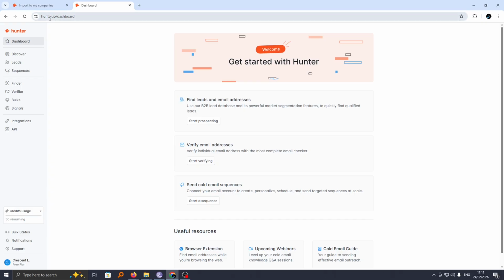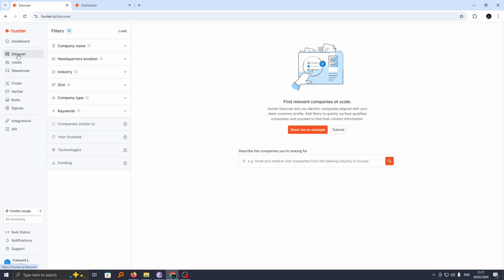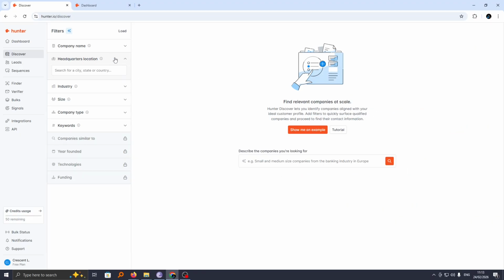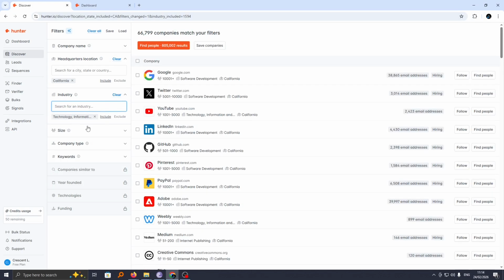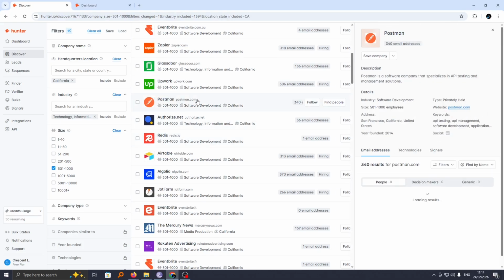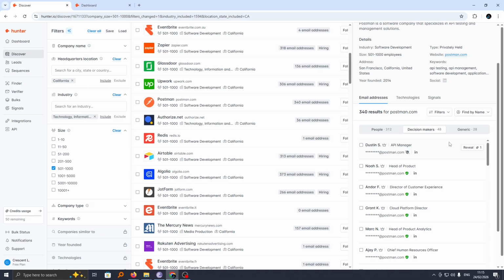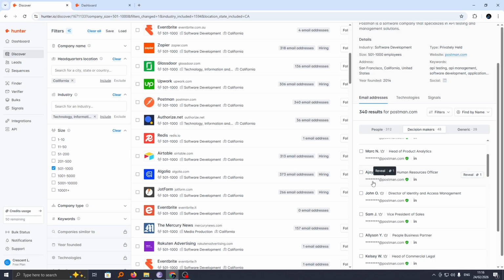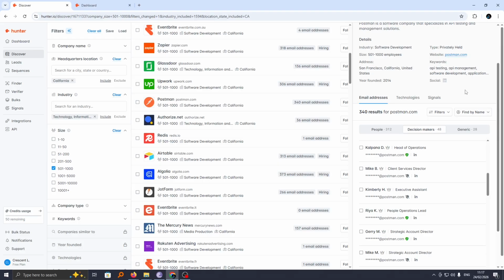How To Search And Find Emails From Companies On Hunter Email Finder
In this video, you’ll learn how to search and find company email addresses using Hunter (Hunter Email Finder) quickly and efficiently. This beginner-friendly tutorial walks you through entering a company domain, using filters, and verifying email addresses to improve accuracy.

👉 Watch till the end to discover how to find professional emails for outreach, marketing, or business communication.

What You’ll Learn:

How to search for emails by company domain

How to use filters to refine your results

How to verify email addresses for accuracy

Tips for effective outreach using Hunter